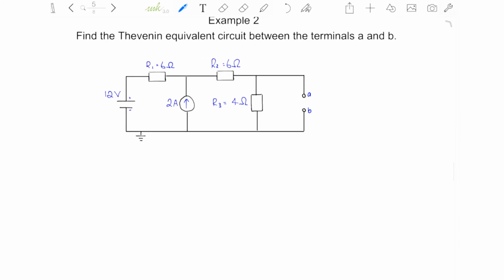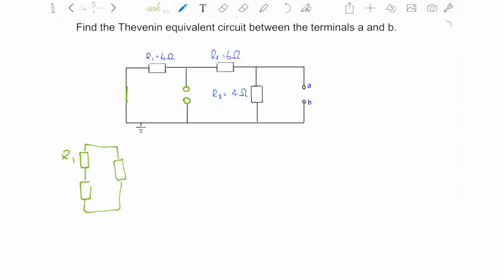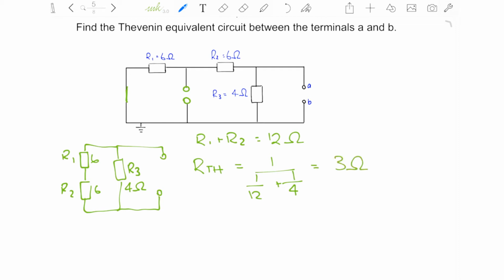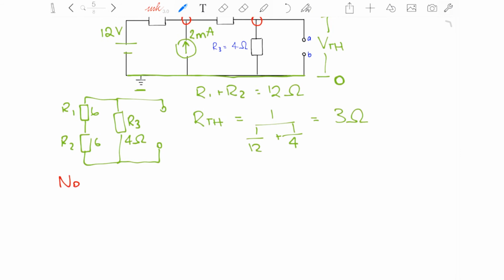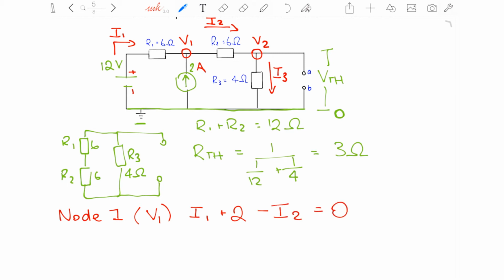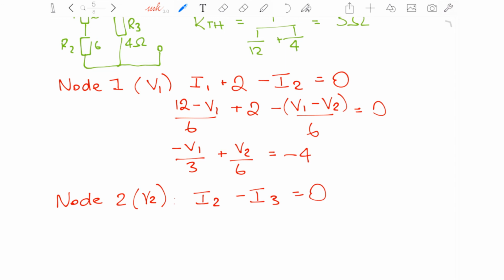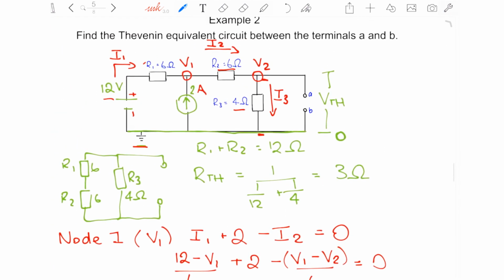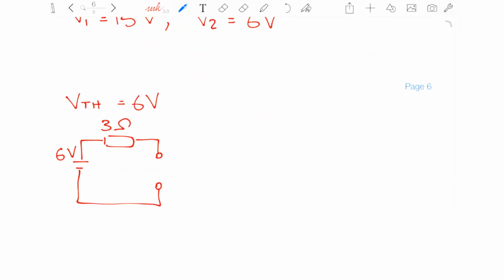Thevenin's Theorem: Example 2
This video gives an example of how to calculate an equivalent thevenin's circuit containing both a current and voltage source.